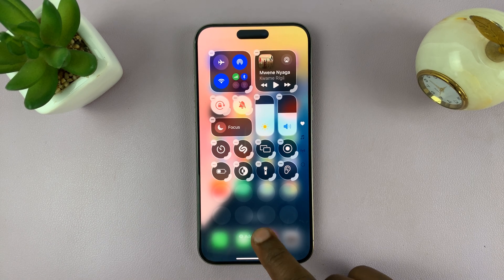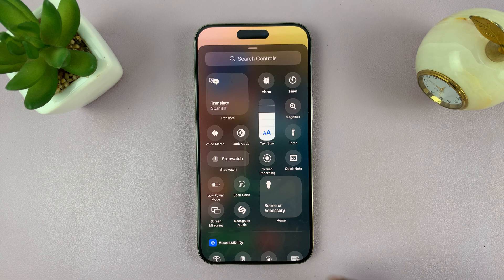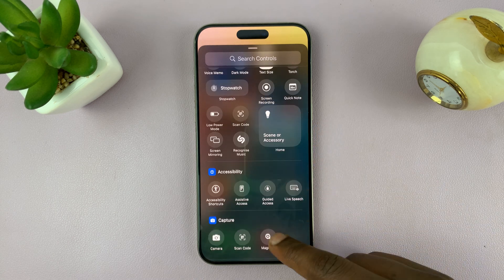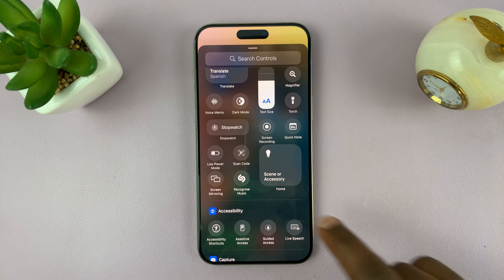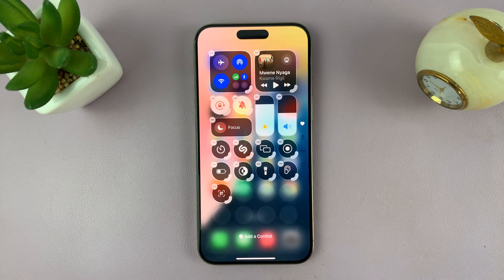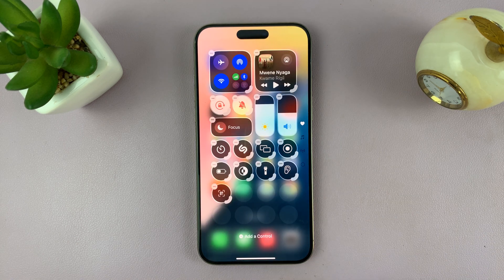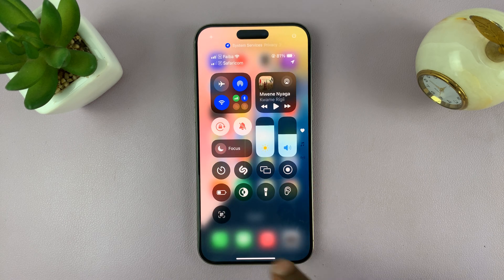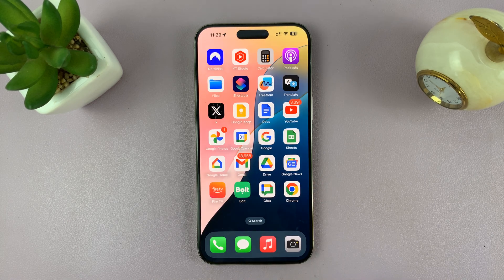iOS 18: How To Add /Remove Controls In Control Center On iPhone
Here's How To Add & Remove Controls In the Control Center On the iOS 18 iPhone.

Apple’s iOS 18 introduces several enhancements, and among them is the improved customization of the Control Center. The Control Center is a convenient panel that provides quick access to essential functions and controls on your iPhone.

By swiping down from the upper-right corner of the screen (or up from the bottom on older iPhone models), you can access controls for Wi-Fi, Bluetooth, music playback, brightness, and more. With iOS 18, customizing these controls has never been easier.

This guide will walk you through the steps to add and remove controls in the Control Center on your iPhone running iOS 18, allowing you to tailor this feature to suit your needs.

iOS 18: How To Add Controls In Control Center On iPhone

1: To begin, swipe down from the top right corner of your device. Then, within the Control Center, swipe through the list of available pages to see the ones that are currently available.

2: At this point, press and hold an empty space on the Control Center page to access the Control Center editor. At this point, tap on "Add a Control" and find the app shortcut you'd like to add. Once found, tap on it and it will be added to your Control Center.

Do this for all the other applications you'd like to add to your Control Center.

iOS 18: How To Remove Controls In Control Center On iPhone

1: To begin, swipe down from the top right corner of your device. Then, within the Control Center, swipe through the list of available pages to see the ones that are currently available.

2: At this point, press and hold an empty space on the Control Center page to access the Control Center editor. At this point, find the app icon you'd like to remove and tap on the minus icon (-) next to it. This will remove that particular icon from the Control Center.

Do this for all the other applications you'd like to remove from Control Center.

Apple iPad Pro 13-Inch (M4):

Apple iPad Pro 11-Inch (M4):

Cell Phone Tripod Adapter